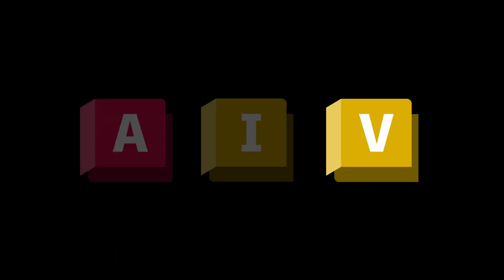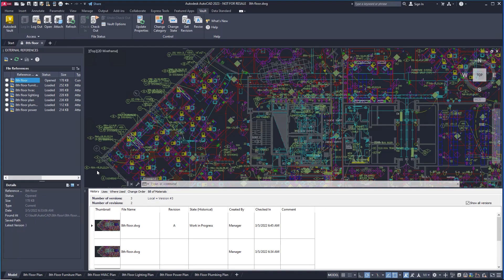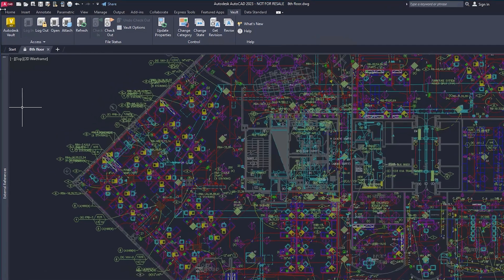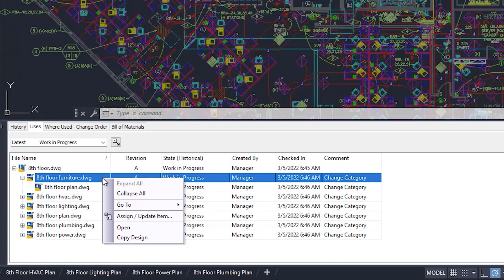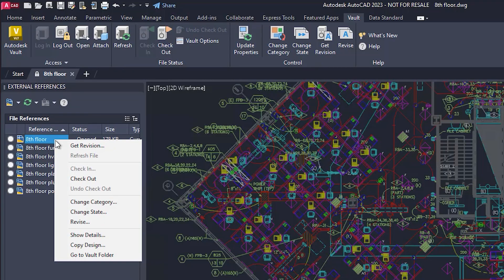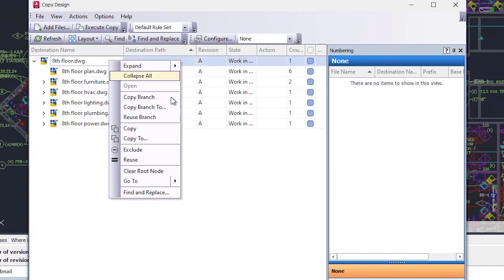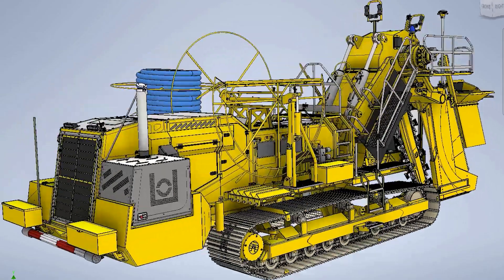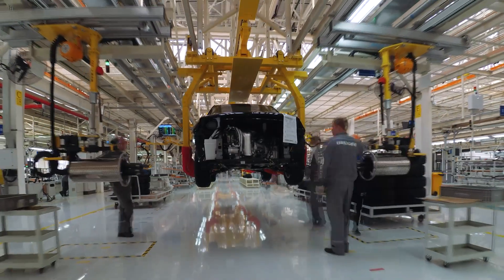Autodesk Vault 2023 What’s New – AutoCAD Add-in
Autodesk Vault 2023 makes collaboration easier than ever by continuing to deliver a more modern, connected, and insightful experience. With AutoCAD Add-in enhancements, users can remain inside AutoCAD and access a design's History, Uses, Where Used, and Change Order information. Spend more time turning your ideas into great products with these updated AutoCAD capabilities. To learn more about Vault product data management,